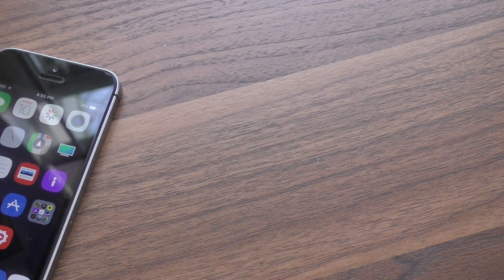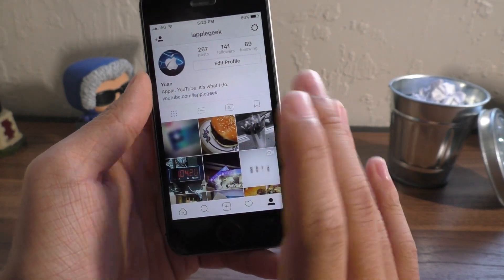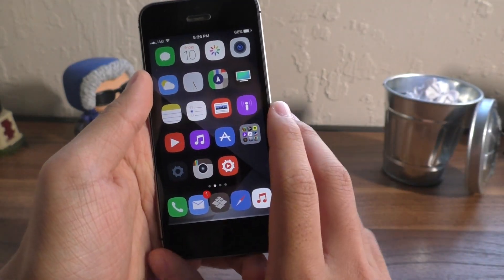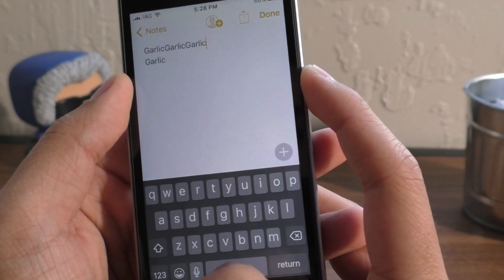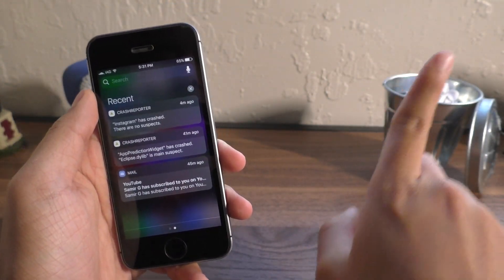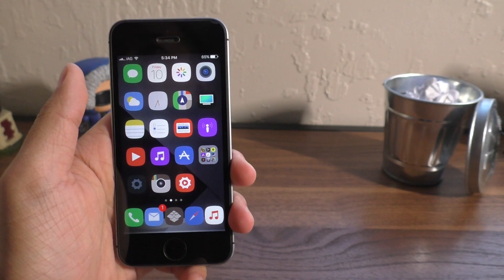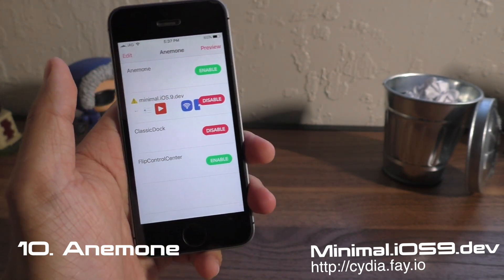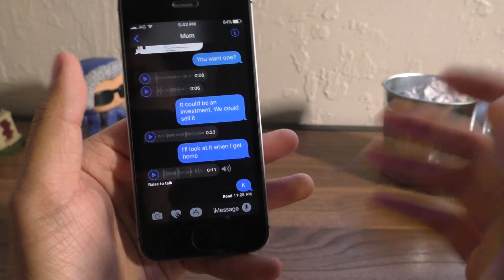Must Have Free Cydia Tweaks for iOS 10.2 Jailbreak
Even more Cydia tweaks for your iOS 10.2 jailbreak!

Be sure to watch the video to see what these tweaks do!
1. IconArt
2. InstaTools
4. Unicode Faces
5. SlideCut
6.  FlipControlCenter
7. iWidgets w/ pack
8.  Mikoto
10. Anemone +